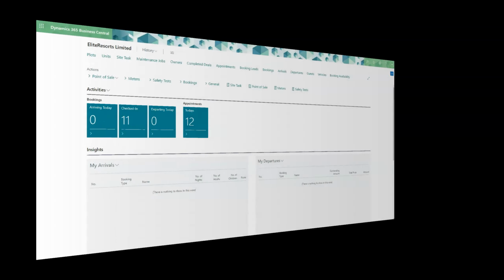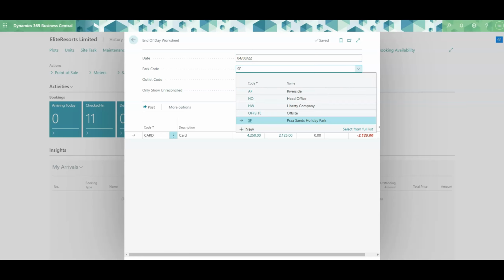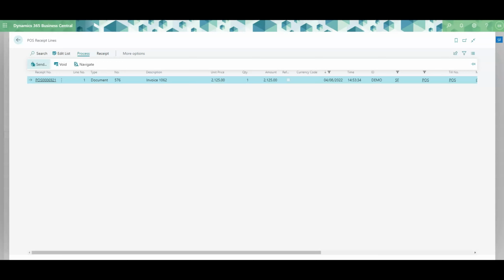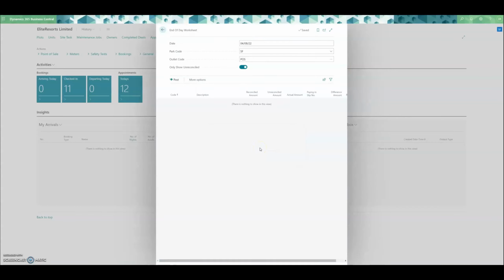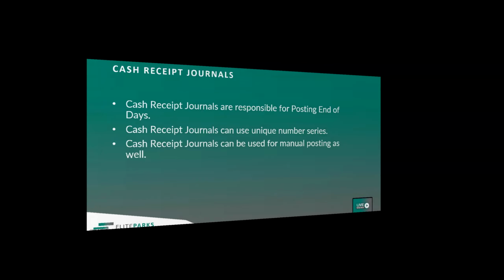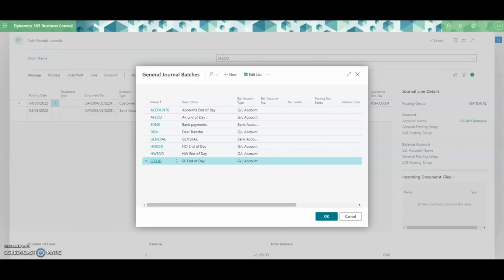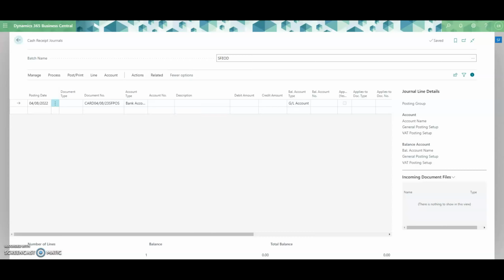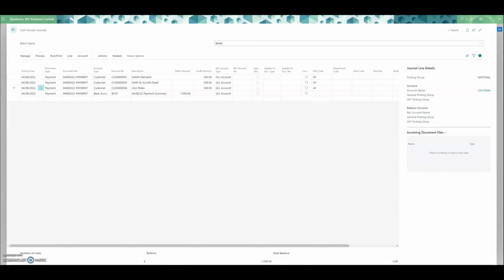EliteParks: End of Day Worksheet & Cash Receipt Journal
Elite Dynamics Discovery Webcast Series

First broadcast 17/08/2022